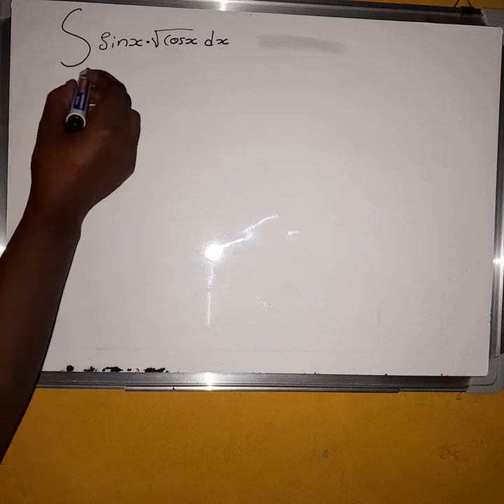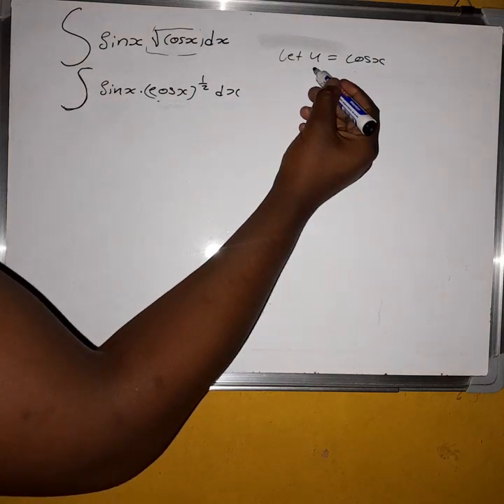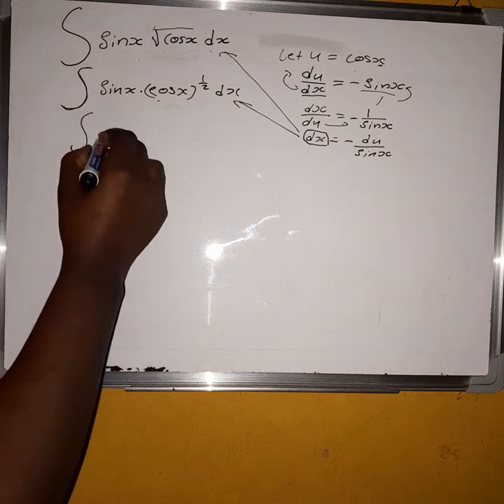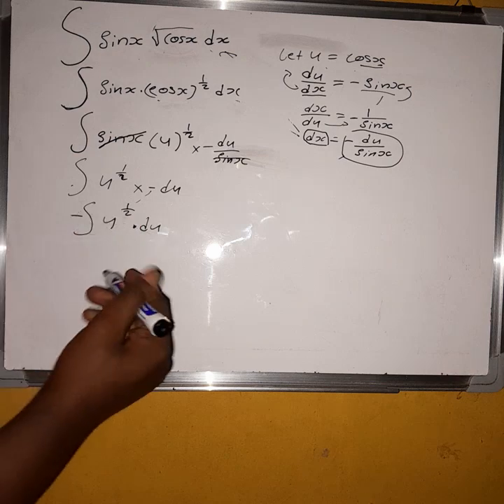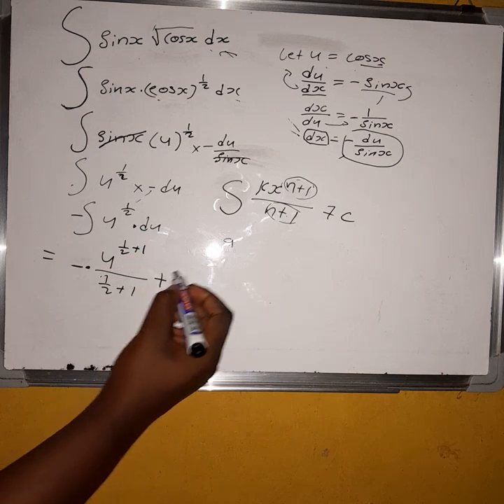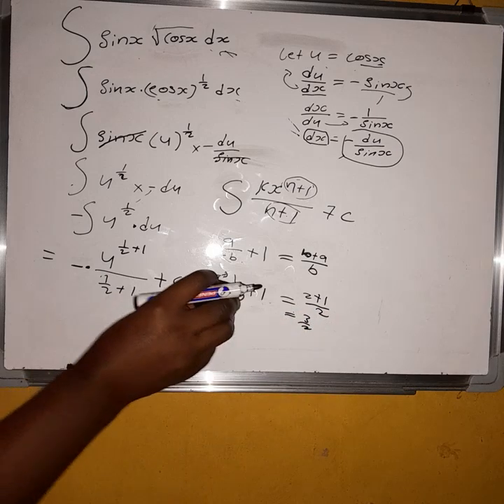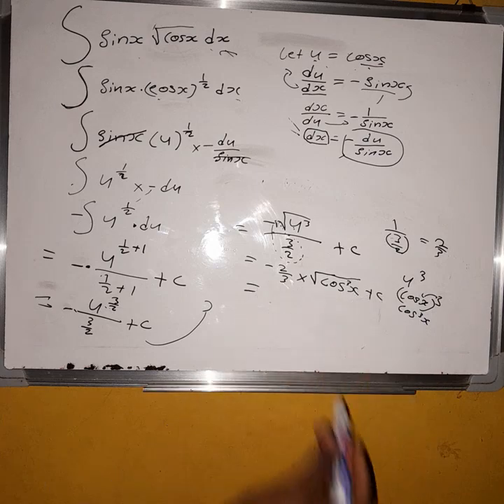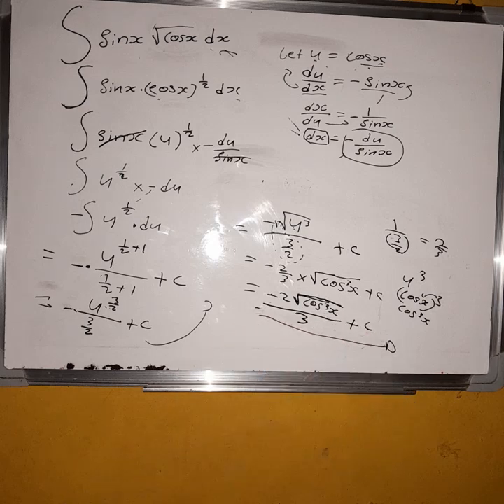Mathematics N5 integration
Integration, applying U substitution